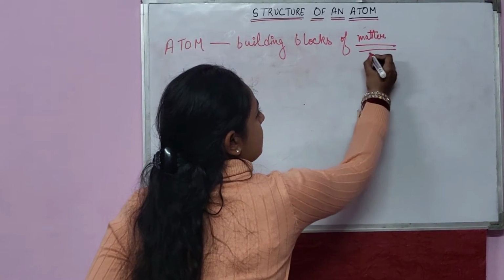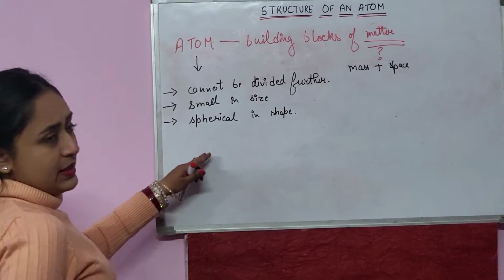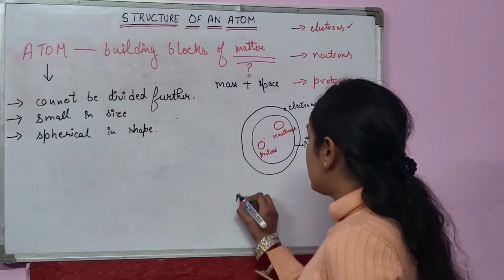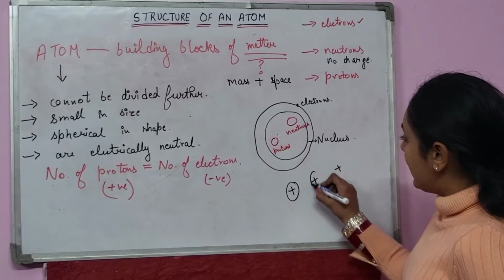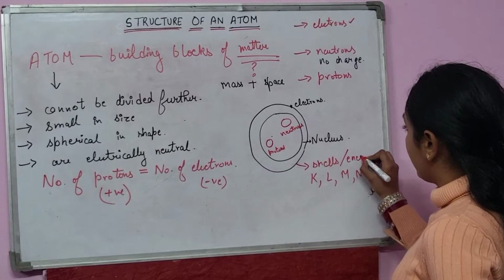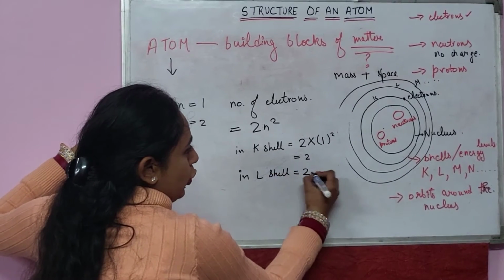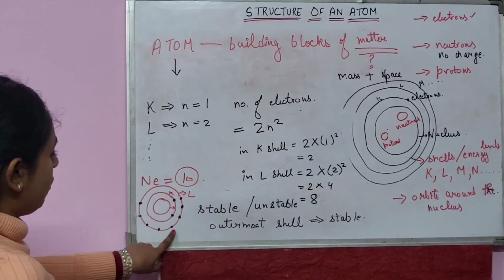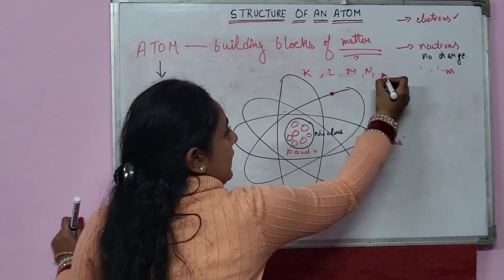Structure of an Atom;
By- Gursimran Kaur